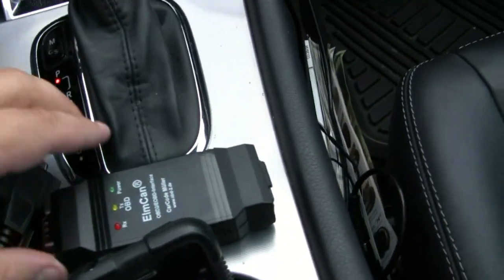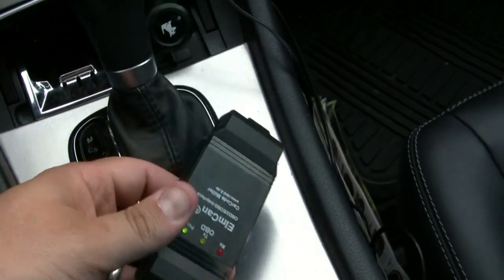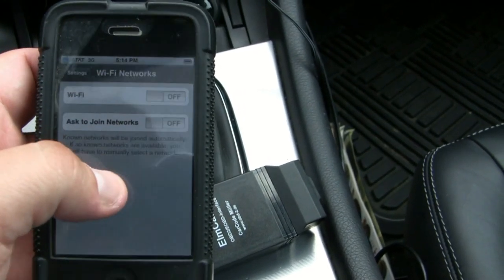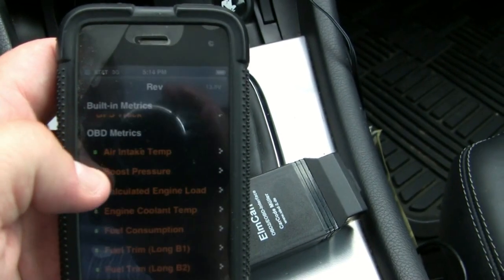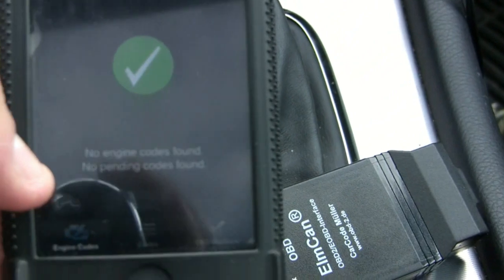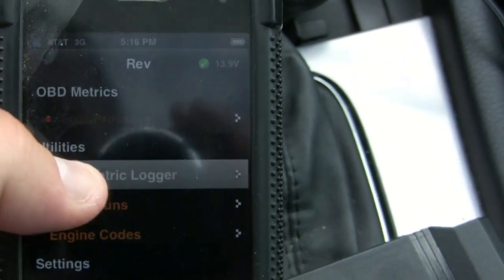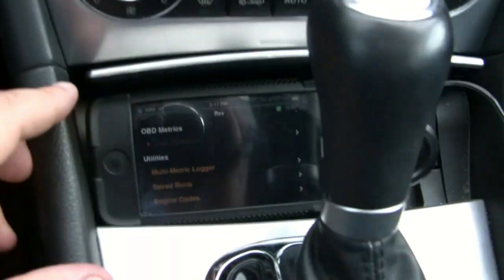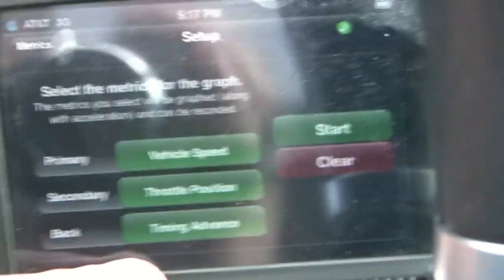REV and ELMCAN ODB2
Video on how to connect the ELMCAN ODB2 with REV application